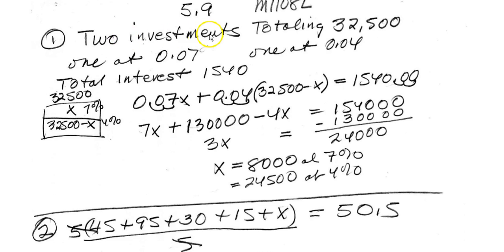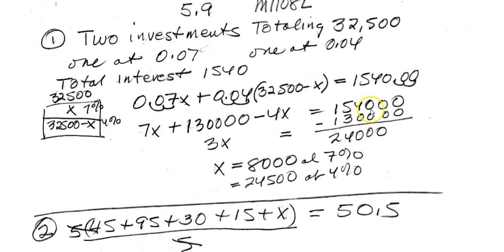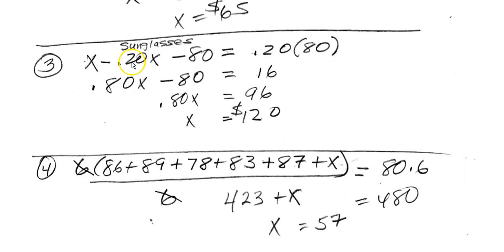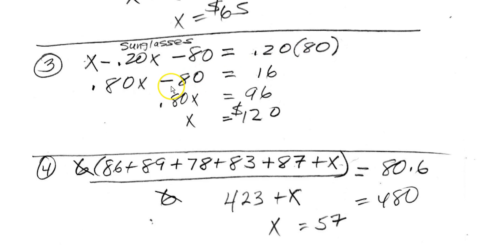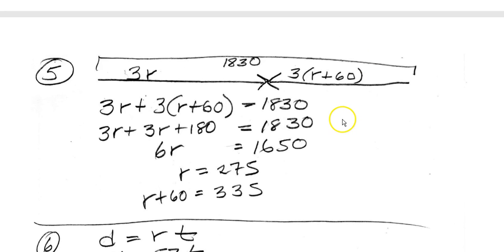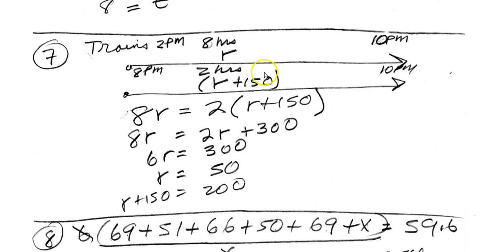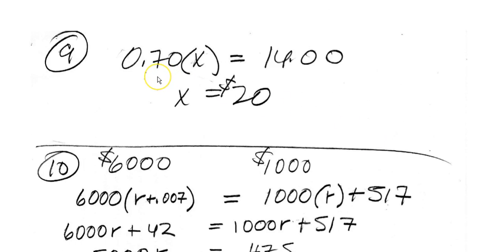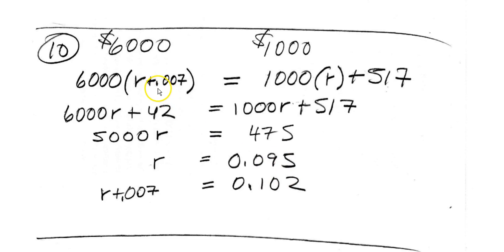5.9 Examples & Work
A Picture is worth 1000 words, so a video?